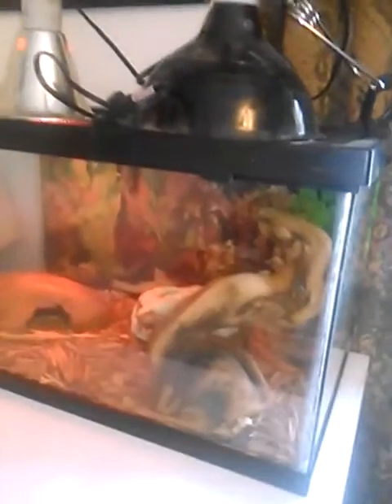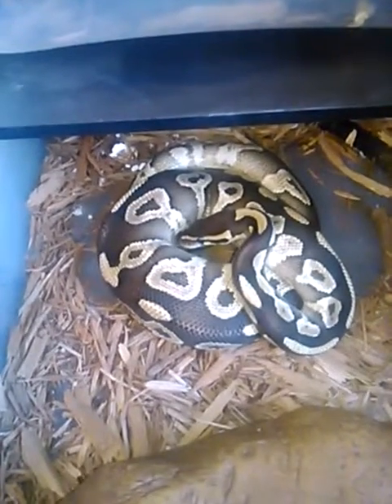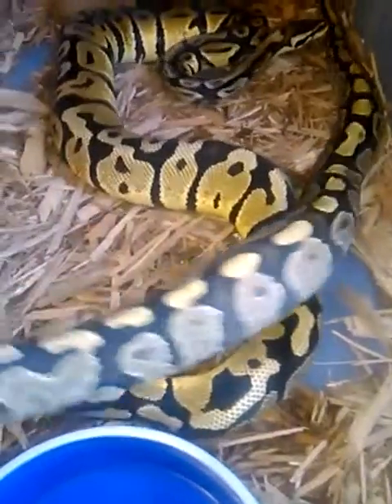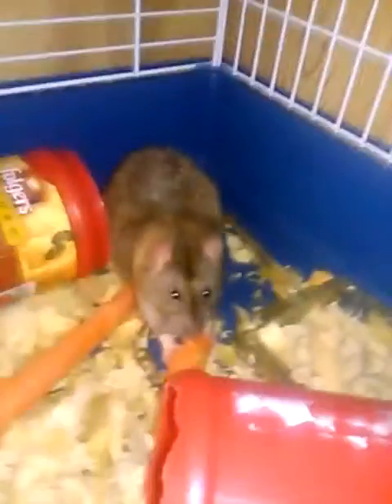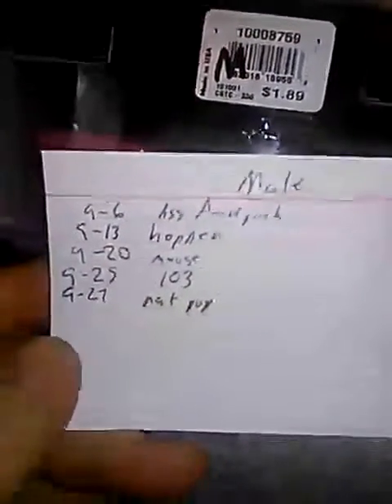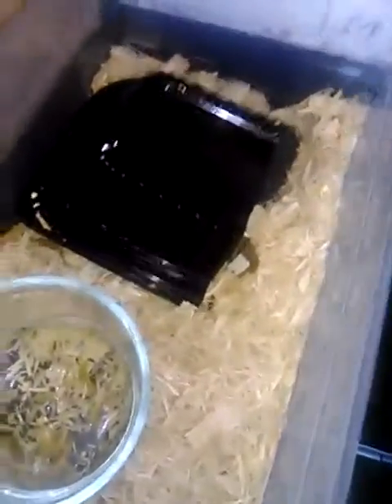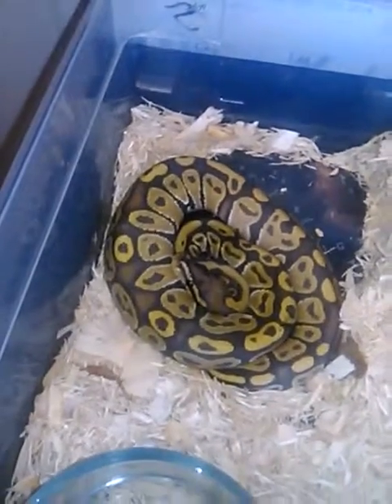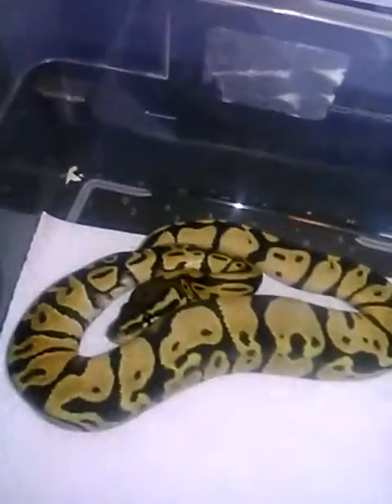ball python huge update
September's ball python update